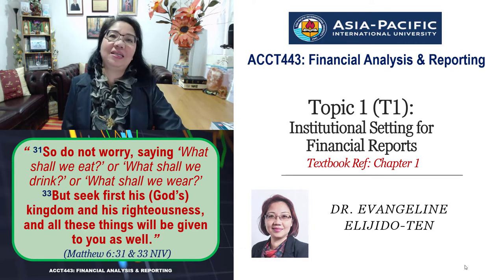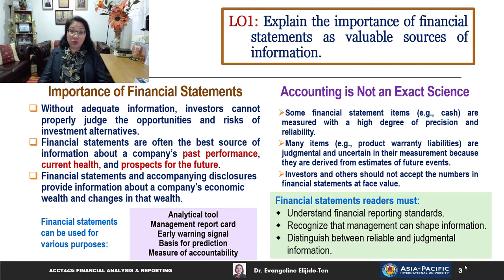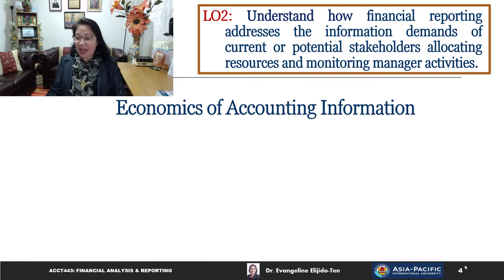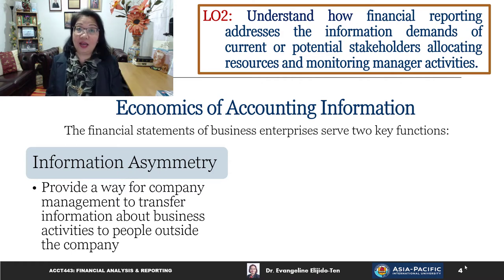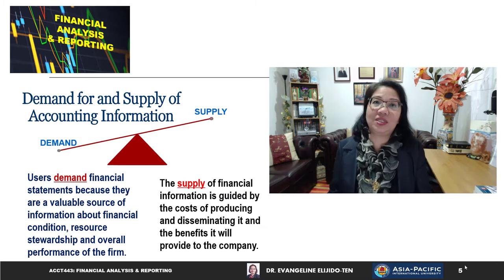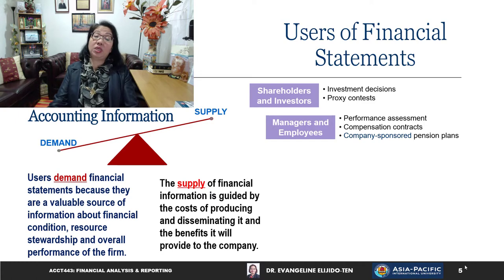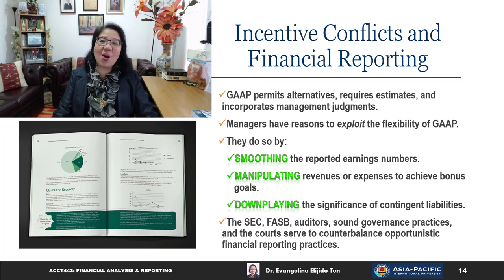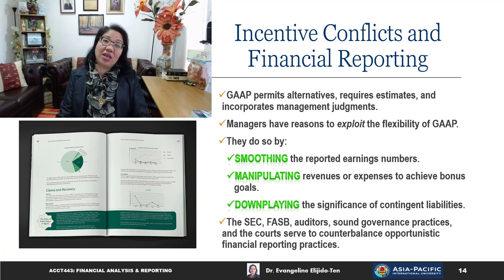1A-Institutional Setting for Financial Reports-Part1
1a-EvaLecture-Financial Analysis & Reporting